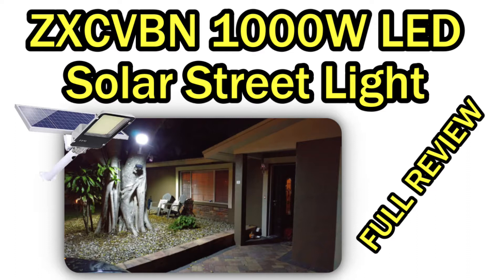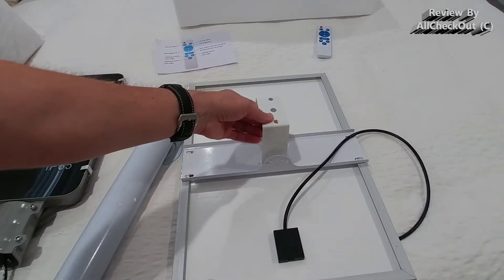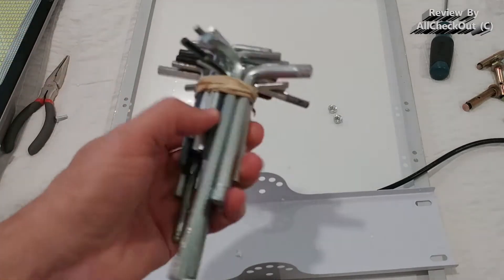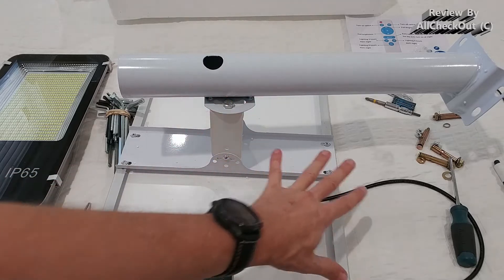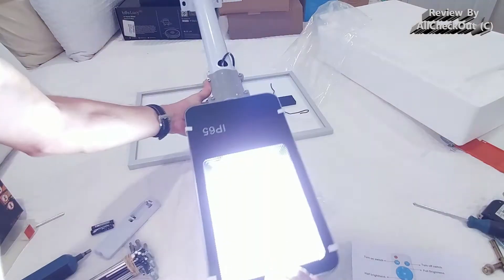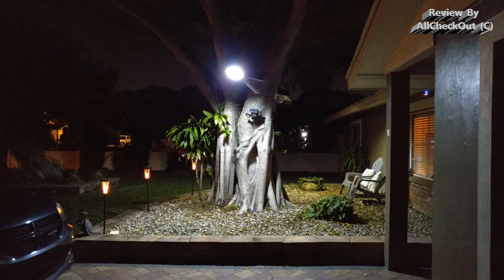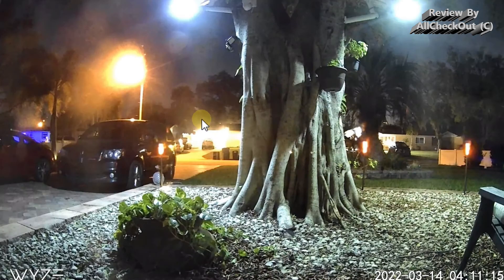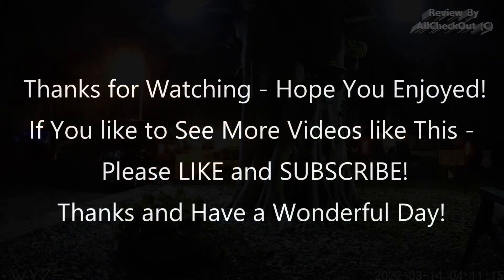ZXCVBN 1000W LED Solar Street Lights Outdoor Assembly And Full Review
ZXCVBN 1000W LED Solar Street Lights Outdoor, Dusk to Dawn Commercial Solar Street Light with Remote Control , Wireless, Waterproof, Perfect for Yard, Parking lot, Street, Garden and Garage

FULL REVIEW showing the unboxing, assembly and how it holds up in real life

Get more information or buy it directly on Amazon with this

Original Product information:

Technical Details
Brand ‎ZXCVBN
Manufacturer ‎ZXCVBN
Assembled Height ‎23.6 inches
Assembled Length ‎40 inches
Assembled Width ‎8.6 inches
Style ‎Garden
Color ‎1000w
Material ‎Aluminum
Finish Types ‎Painted
Voltage ‎32 Volts
Special Features ‎Waterproof, Dustproof, Dawn-To-Dusk
Shade Material ‎Aluminum, Iron, Shell
Power Source ‎Solar Powered, Battery Powered
Switch Installation Type ‎Walls
Color Temperature ‎6500 Kelvin
Additional Information
ASIN B09KGBZKN6